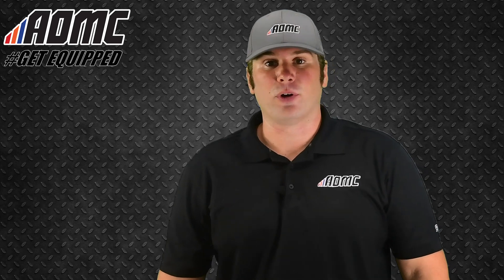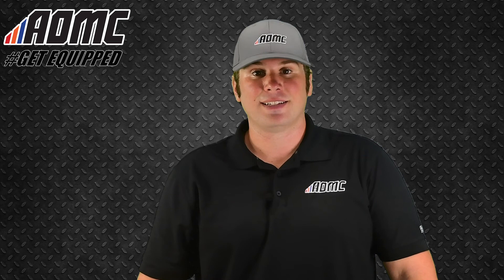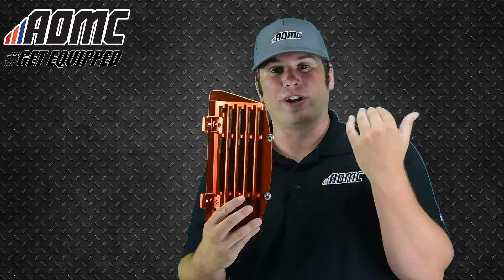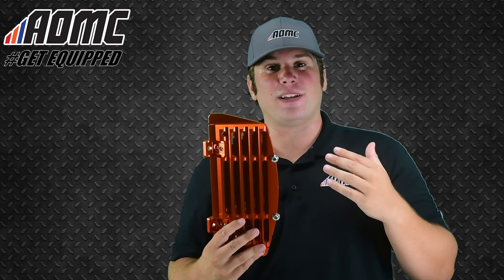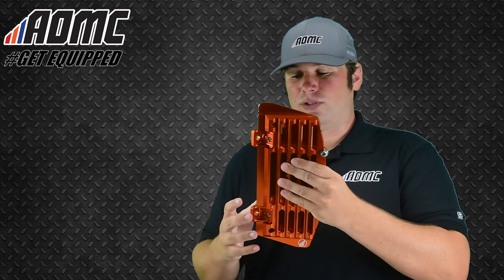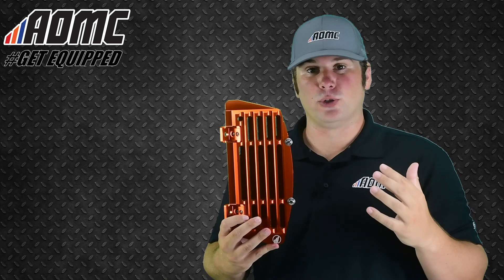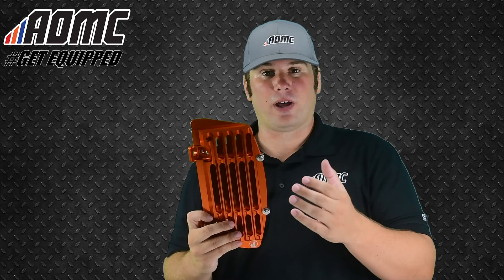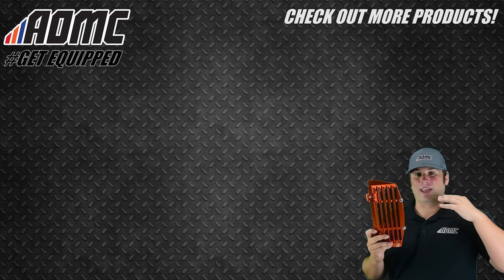PROTECT YOUR RADIATORS! | AMP Ultimate Radiator Guards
Start building your own bike at AOMC.MX

Appalachian Moto Products presents billet aluminum radiator guards for KTM or Husqvarna. Anodized Orange, Blue, Black or Silver laser etched with AMP logo. Great lightweight aluminum protection that enhances air flow to the radiators.

Fitment:
KTM 125/150 SX, 250/350/450 SX-F/XC-F 2016
KTM 125-500 all models 17-19*
Husqvarna TC125, FC/FX 250/350/450 2016
Husqvarna 125-501 all models 17-19*

* Requires slight trimming of inside plastic shroud for proper fitment. See photos.